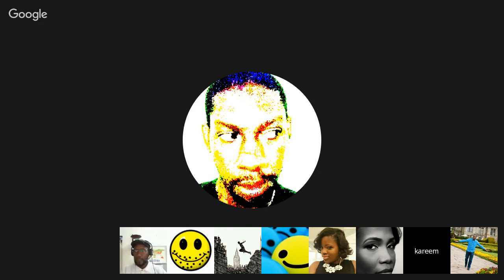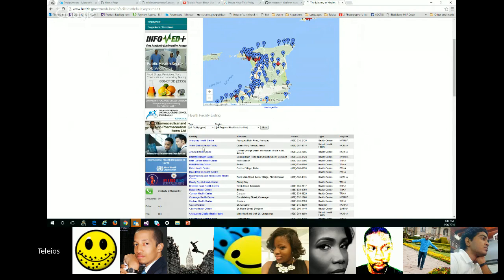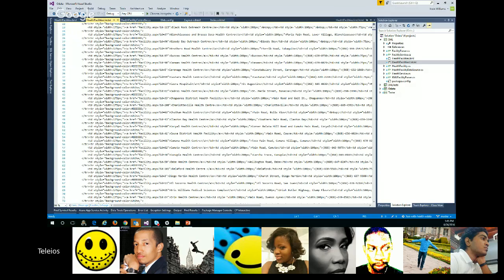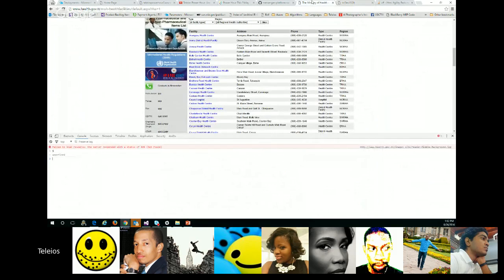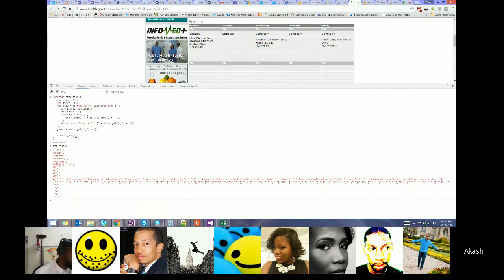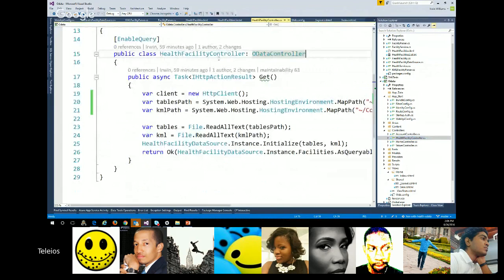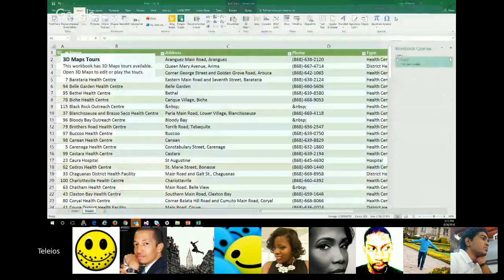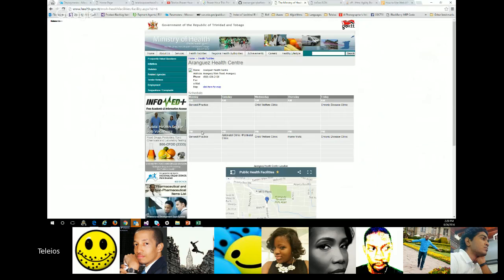Teleios Power Hour: Live [episode 2]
Teleios Power Hour: Live
In which we look at Odata!